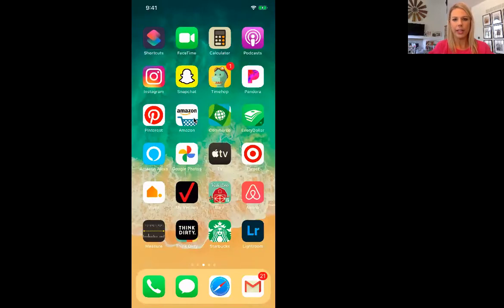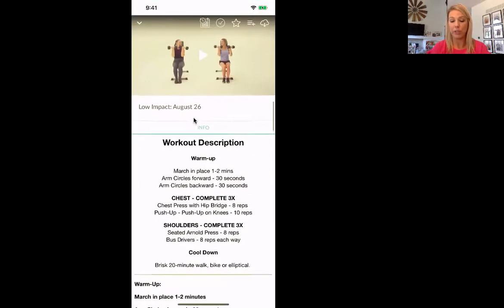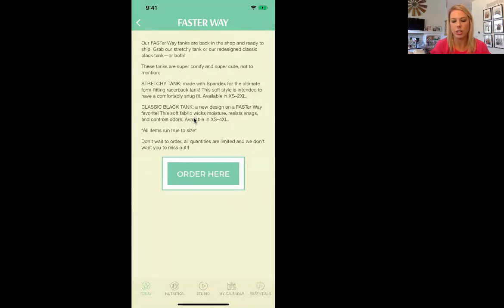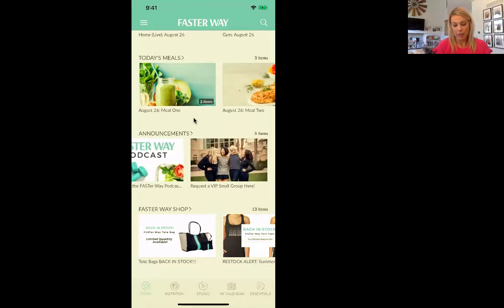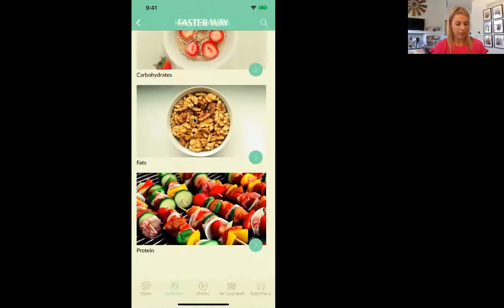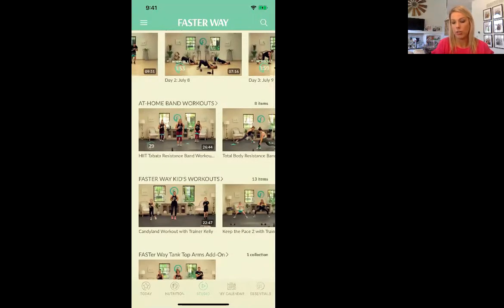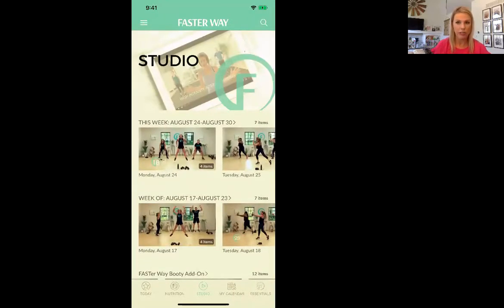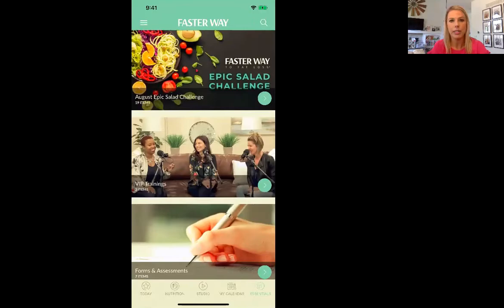Fasterway App Tutorial